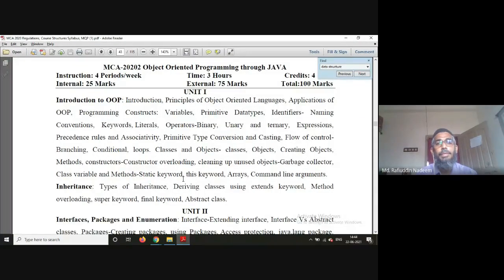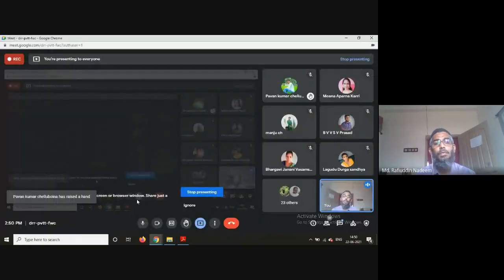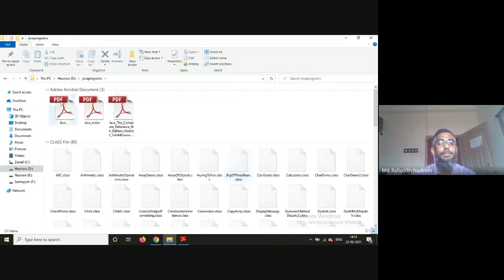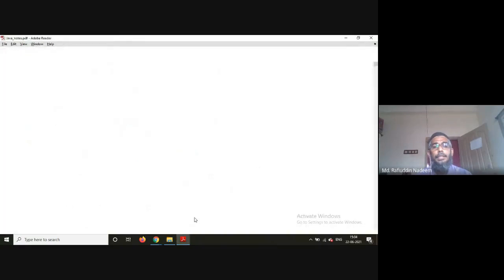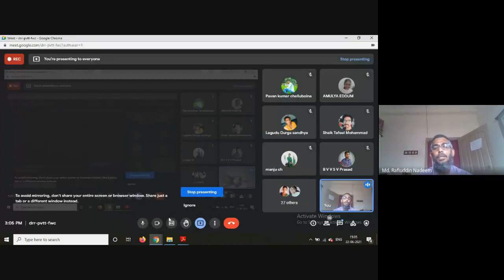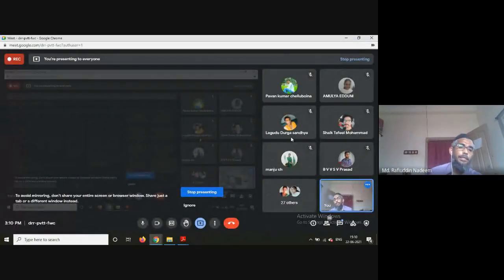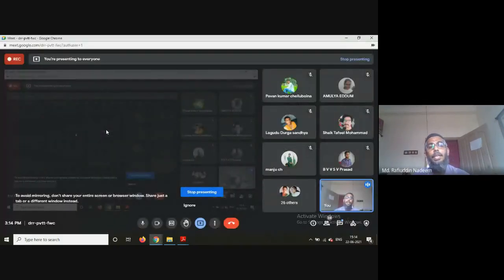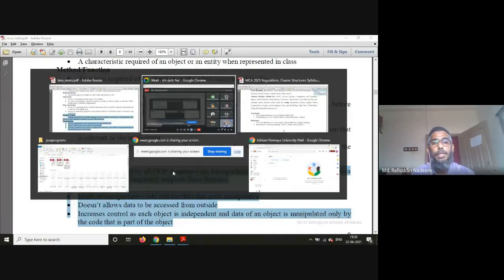Introduction to Object Oriented Programming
Introduction to Object Oriented Programming: Class, Object, Property, Method, Data Abstraction